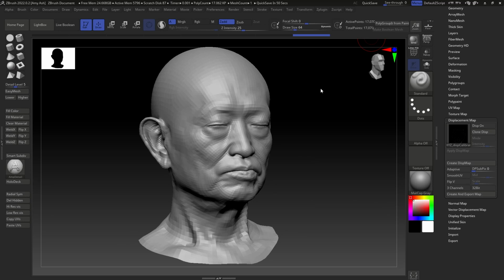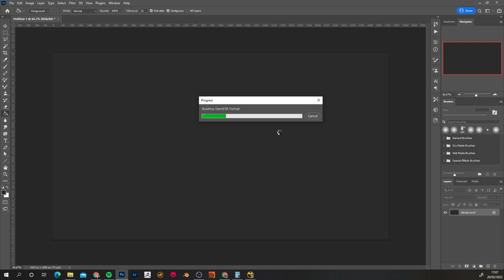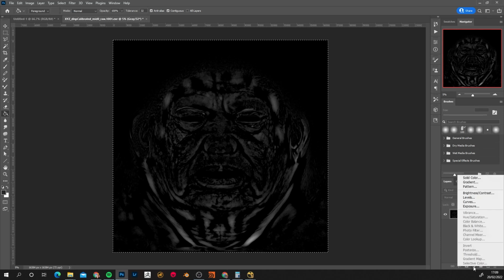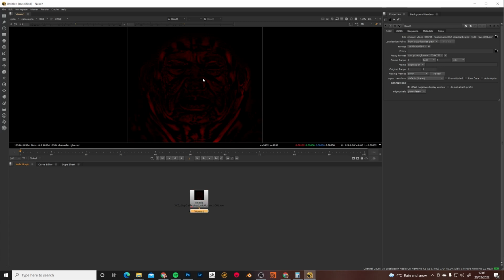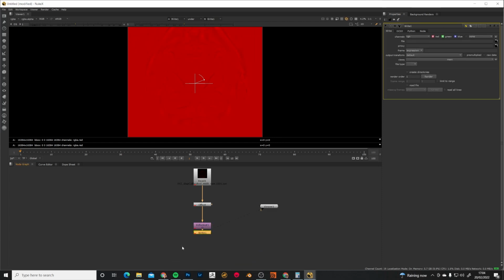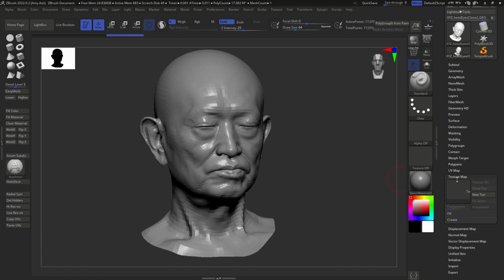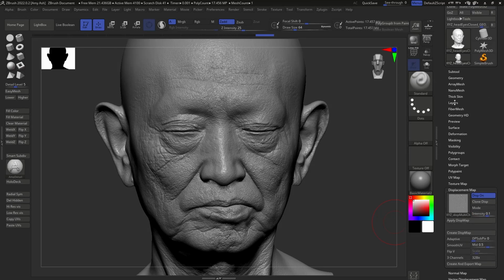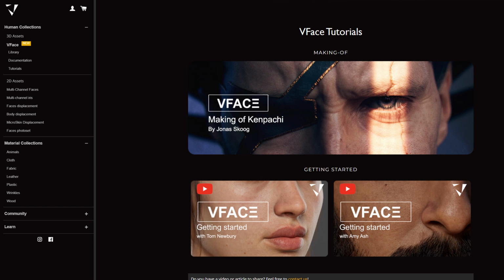VFace Fundamentals - Apply a VFace displacement in Zbrush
0:00 Introduction
1:09 Photoshop Workflow
3:15 Nuke Workflow
5:45 Apply in Zbrush